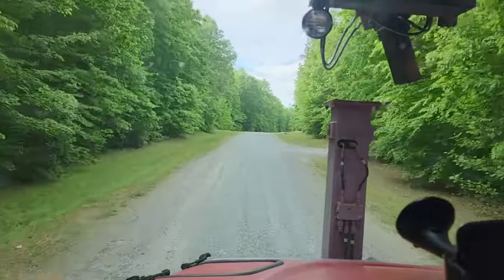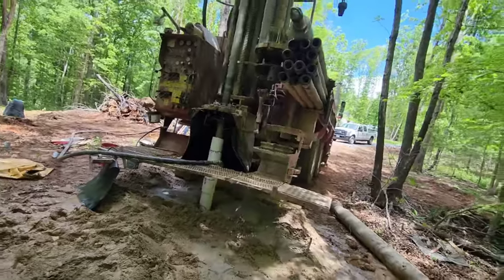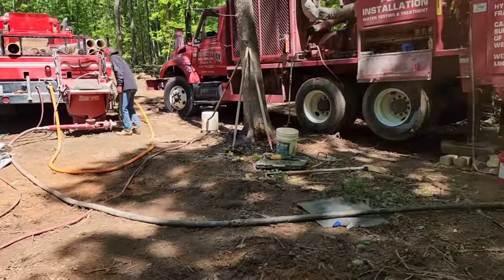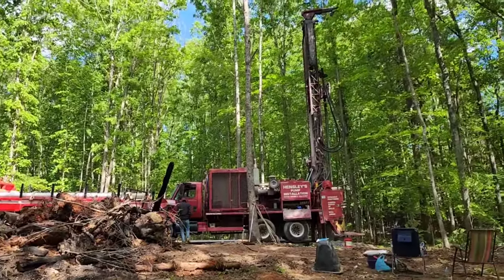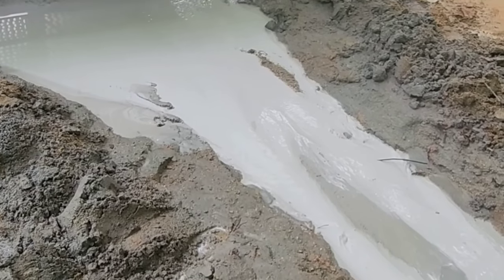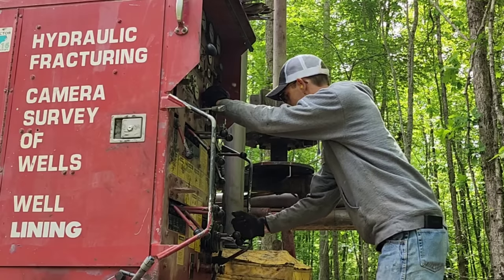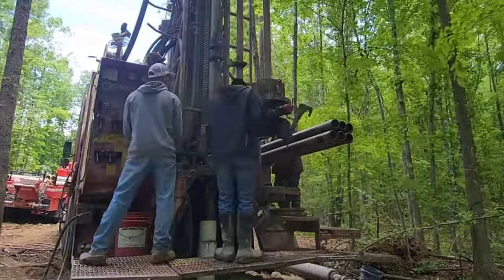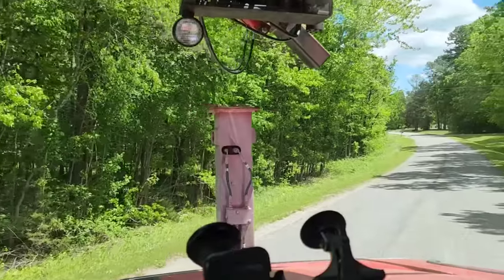Drilling a Water Well with The H²O Mechanic. Ep1 "It Collapsed". Dealing with a Sandy Formation.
20 Gallon Bladder Tank

40/60 Pressure Switch

1/2 Hp 240v Pump 150ft Max Pumping Depth

In this video we bring you with us while we drill a new well for a customer who is setting up a permanent location for their Camper. Lots of great information throughout the video.

Song: Acuststic Guitar 1
Soure: Audionautix.com